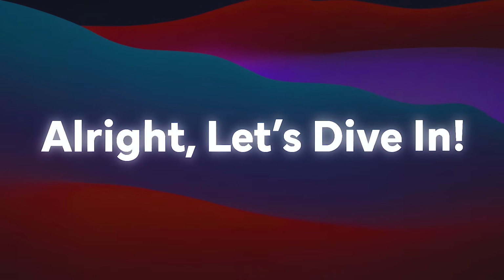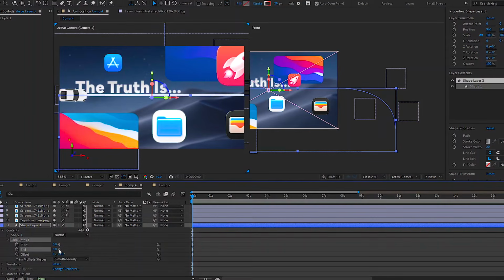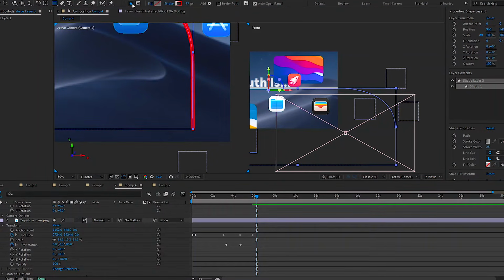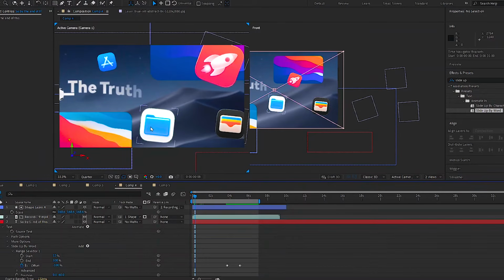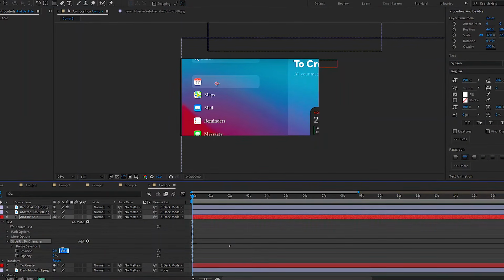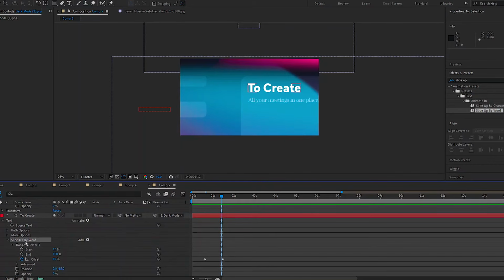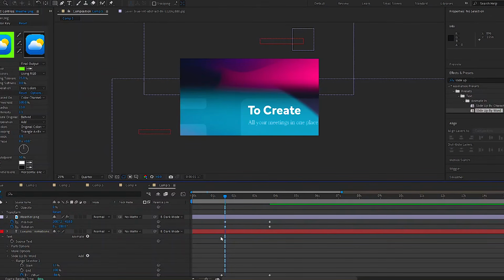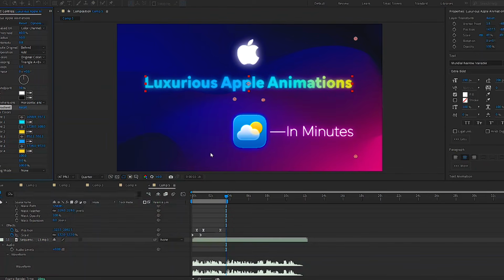How to Edit Apple UI Style in After Effects - After Effects Tutorial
In this video, we’ll cover the process of creating sleek, minimal, and modern Apple-inspired interface animations, perfect for app mockups, UI design projects, and professional motion graphics. You’ll discover how to recreate the clean Apple aesthetic, use smooth transitions, and apply polished effects to make your designs stand out. Whether you’re a beginner or experienced in After Effects, this tutorial will help you master Apple UI animation techniques for your creative projects.

TIMECODES:
00:00 - Showcasing The Animations
00:15 - Animating The Scenes
04:30 - Polishing & Final Touch